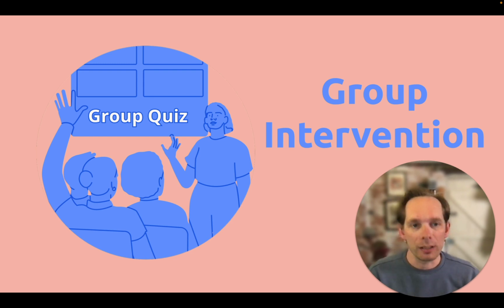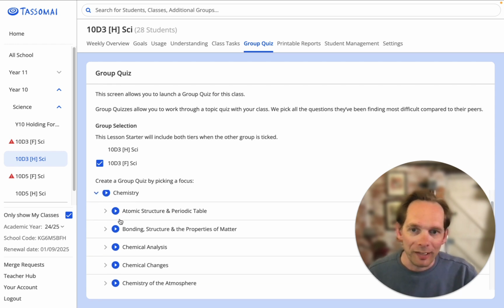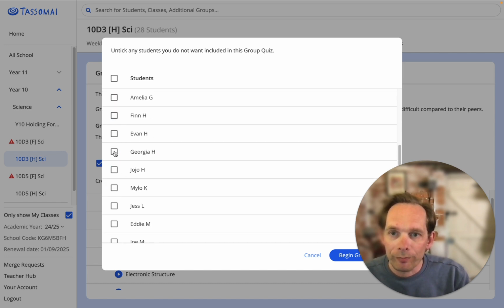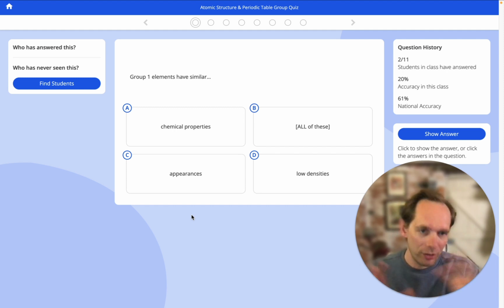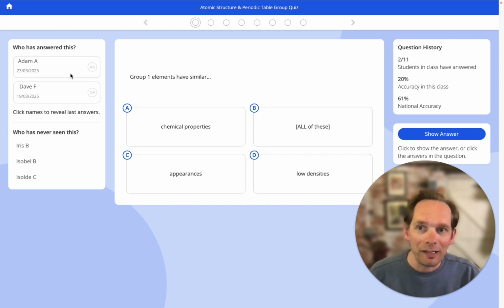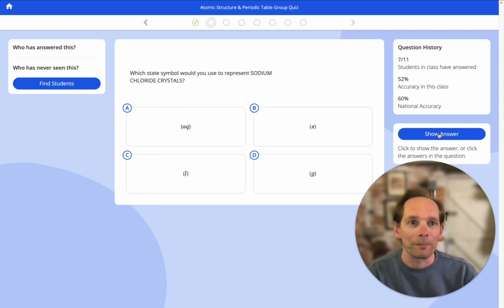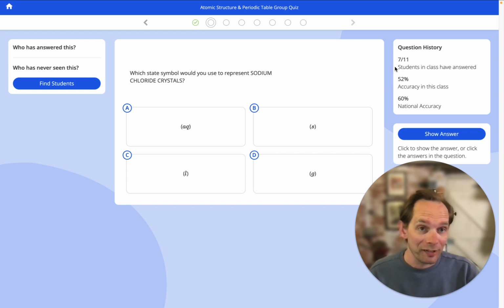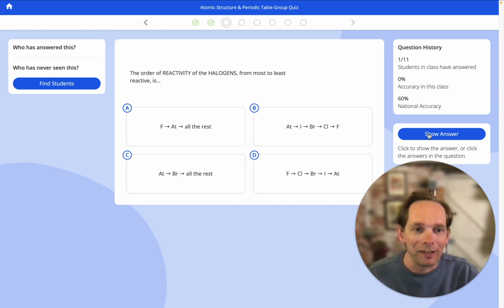Using Group Quiz for Intervention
Group Quiz is a new feature for teachers that brings Tassomai into the classroom. Watch Tassomai's founder Murray Morrison explain how teachers can use Group Quiz to run intervention sessions with small groups of students, tailoring quiz content to their specific learning needs.